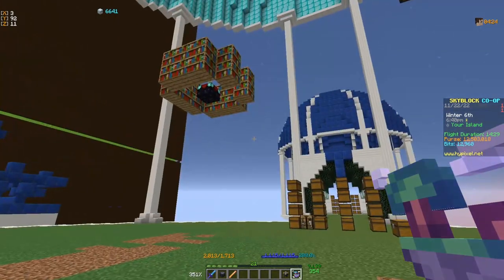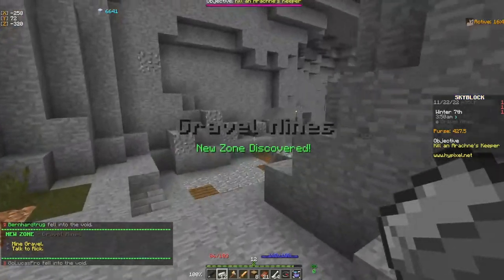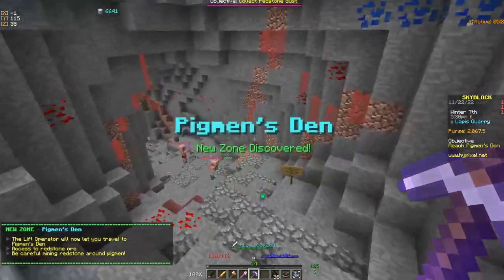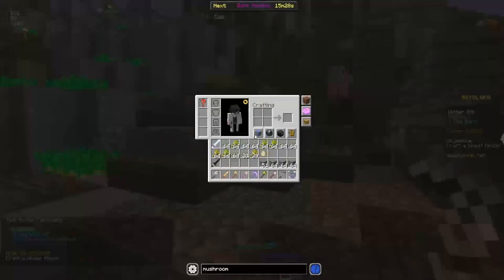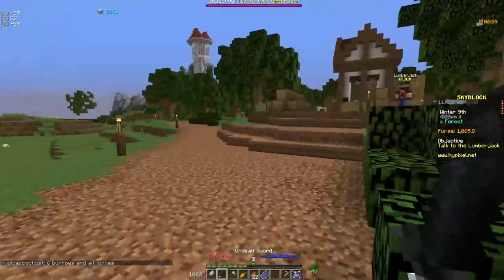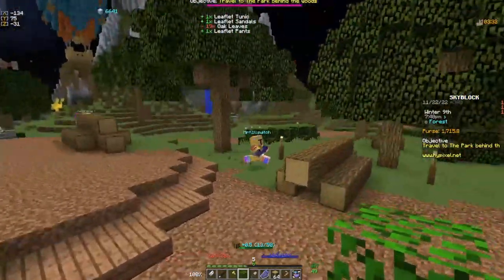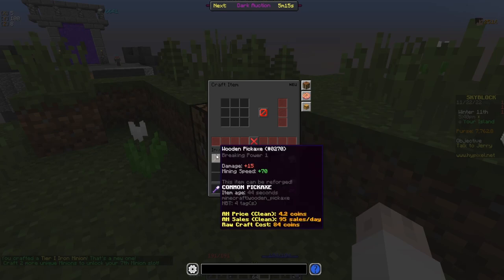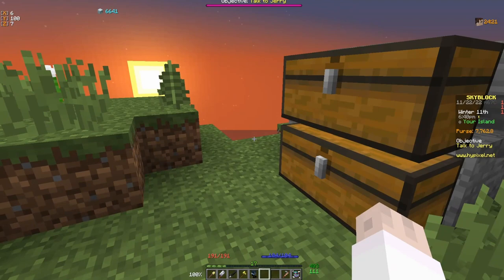Unlock the Skyblock Bazaar FAST (Hypixel Starter Guide Part 1)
Want to know how to get started on Hypixel Skyblock? This guide will show you how to unlock the Bazaar and be able to utilize one of Hypixel Skyblock's best early game money makers or be able sell your basic supplies for more $$. You need to hit Skyblock level 7 which can be hard to do. So this guide will show you a VERY fast way to hit Skyblock level 7 and unlock the Bazaar ASAP (well under 1.5 hours from profile creation to Bazaar unlock). Any questions or suggestions: put em in the comments!

Some things not included here that can also help:
1) Melody's Harp (XP for 100% completions, but ping can make this hard)
2) Alchemy levels (Enchanted Sugar is the way to go, but you need sugar collection 4)

0:00 Introduction
0:43 Get to the Hub
1:28 Starter Cash + NWart lvl 2-3 / Alch 1
2:55 Combat Start (To level 2)
4:28 Get Grandma Wolf Pet
5:40 Bone 1, 1st Talisman, Gravel 1 / Mining 1
8:22 Mining Adventure Begins (Coal 1, Iron 1)
10:40 Deep Caverns (Coal/Iron/Gold 2)
11:33 Lapis 1
12:18 Redstone 2
13:04 Emerald + XP level 30
14:30 Return To Island, Craft Tools
16:03 Enchant Shovel, Wheat 3, Farming Collections
19:40 Sand, Cactus 2, 64 Wool
21:52 SHROOMS
22:54 Carpentry Unlock, Crafting stuff, Buying Stuff
26:30 Slayer Tier 1
28:10 Starting Lumberjack
29:09 Museum Trip!
31:10 Lumberjack
32:50 Wood Minions
34:40 More Farming Collections
38:05 More Sand! (Mining Levels)
39:50 Final Touches + Crafts